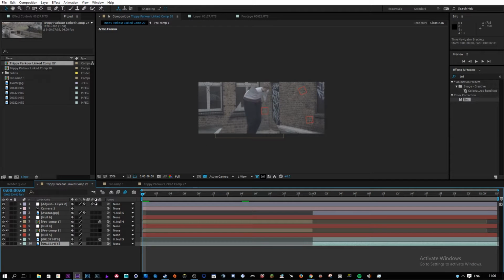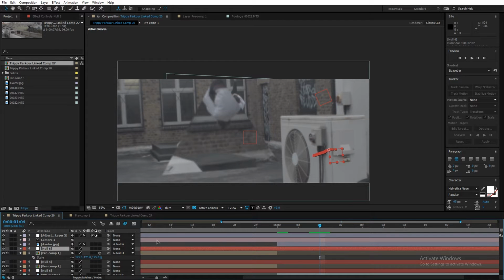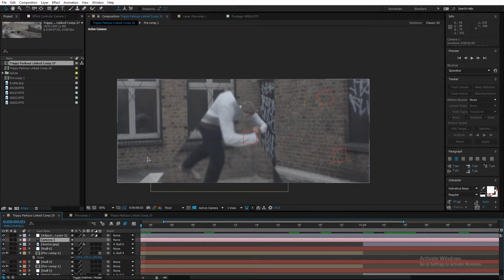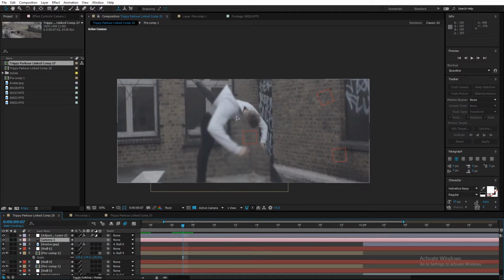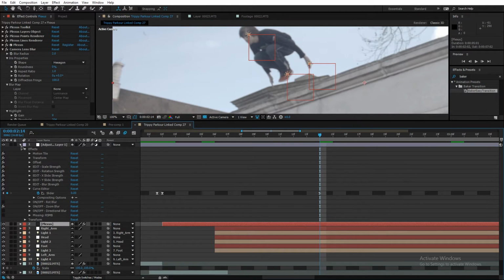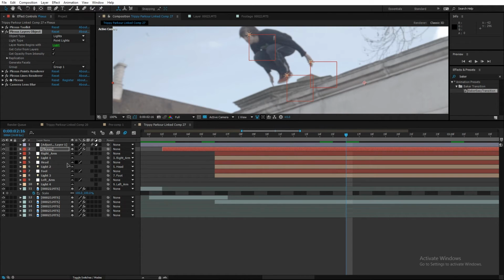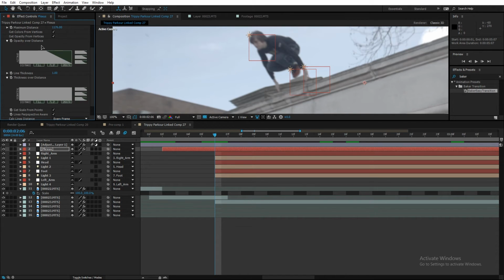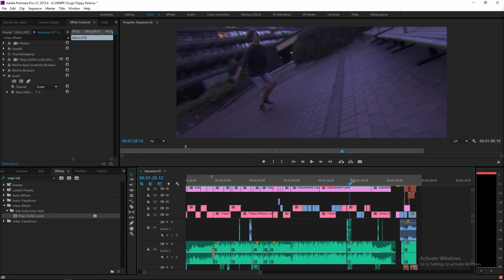Awesome Effects For Parkour Videos - Pt.2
*Free to use to experiment with, if used in video uploaded to social media please credit my channel in the description of the video*

Is a holistic training discipline using movement that developed from military obstacle course training.Practitioners aim to get from A to B in the most efficient way possible. This is done using only the human body and the surroundings for propulsion, with a focus on maintaining as much momentum as possible while still remaining safe. Parkour can include obstacle courses, running, climbing, swinging, vaulting, jumping, rolling, quadrupedal movement, and the like, depending on what movement is deemed most suitable for the given situation.

Parkour is an activity that can be practiced alone or with others. Although it can be practiced in any location, it is usually practiced in urban spaces.[10][11] Parkour involves seeing one's environment in a new way, and imagining the potentialities for movement around it.

Developed in France, primarily by Raymond Belle, David Belle, and Sébastien Foucan during the late 1980s,Parkour became popular in the late 1990s and 2000s through films, documentaries, and advertisements featuring these practitioners and others. - Wikipedia

What are Gopro Cameras?:
GoPro, Inc.[1] (formerly Woodman Labs, Inc), an American corporation that develops, manufactures and markets high-definition personal cameras, often used in extreme-action video photography. They are compact, lightweight, rugged, and are wearable or mountable on vehicles. The cameras capture still photos or video in HD through a wide-angle lens. Users can configure the degree of remote control or intervention required. - Wikipiedia